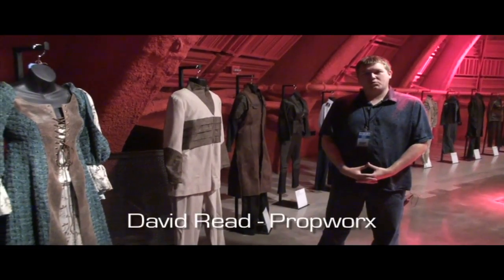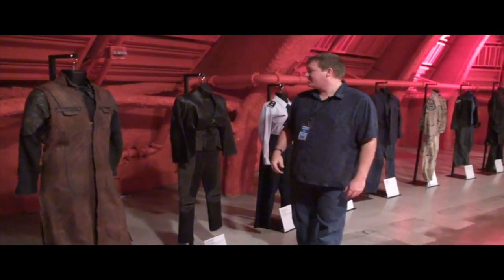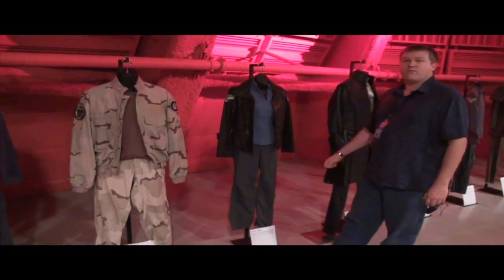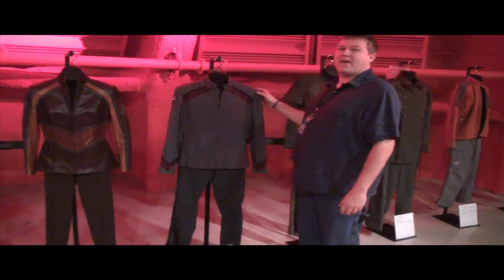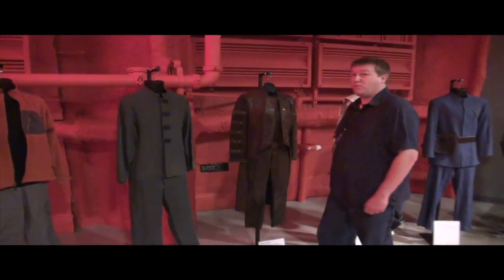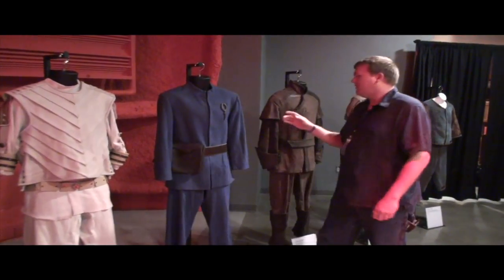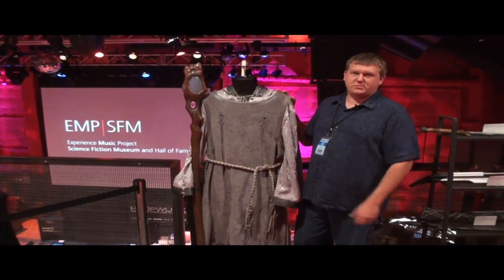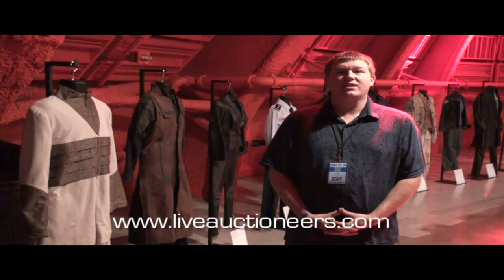The Official Stargate Auctions: Presented by Propworx — Live Auction 1 Costumes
Fans and enthusiasts get a close-up of the Stargate auction for this weekend's live auction at the Experience Music Project|Science Fiction Museum in Seattle, Washington to be held September 24 -- 26, 2010 and live